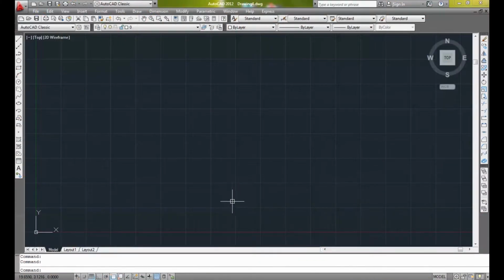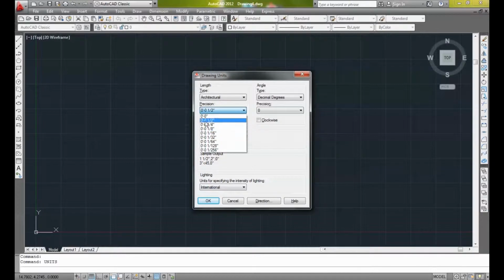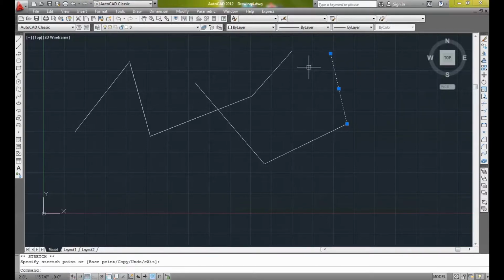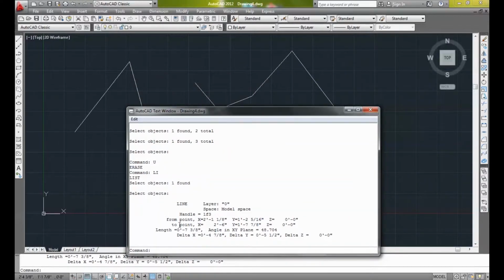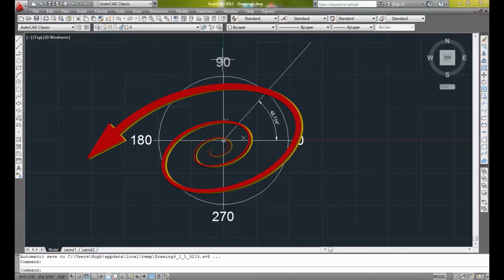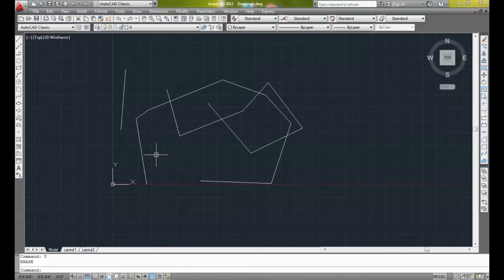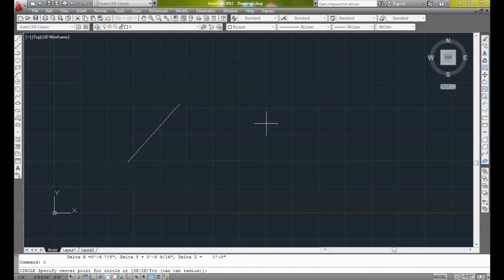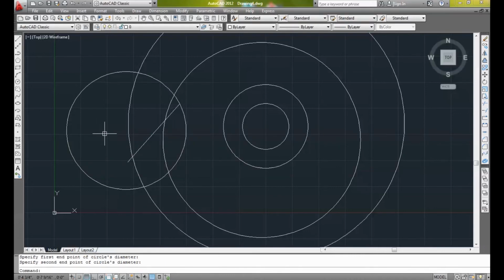Learning Autocad - The Basics Lesson 2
Here is the second of my learning autocad series. I know I promised it a while back but the same day I published the first one I got a call about a job that took me 2 months to finish. Having said that here is the second of the series. I will continue to put them up as soon as I can and I hope you enjoy them.